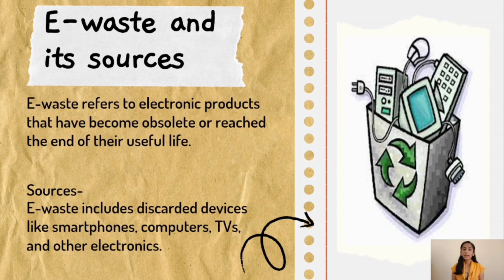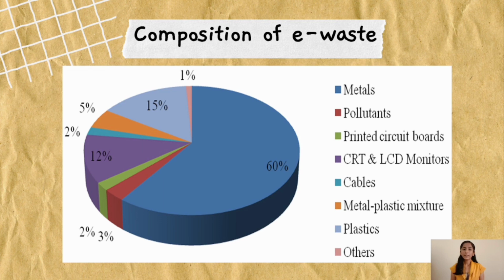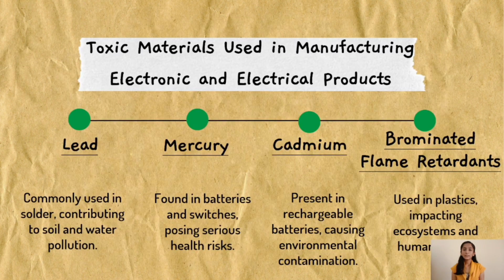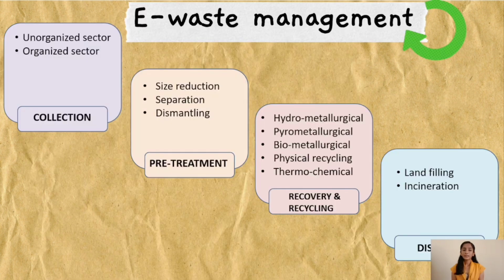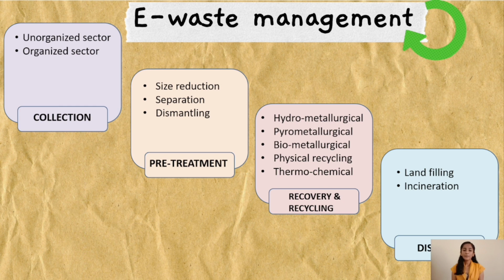E-WASTE MANAGEMENT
Join us on a journey to explore the critical issue of e-waste management in our latest YouTube video. Learn about the environmental impact of electronic waste and discover practical tips and solutions for responsible disposal and recycling. Together, let's take steps towards a more sustainable future. Watch now and make a difference!